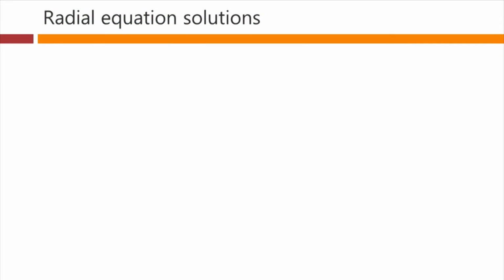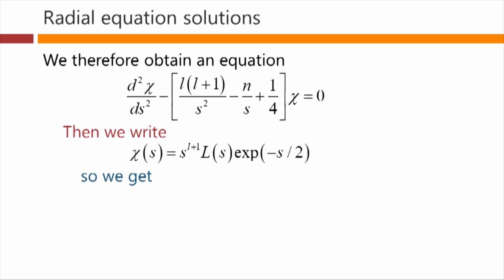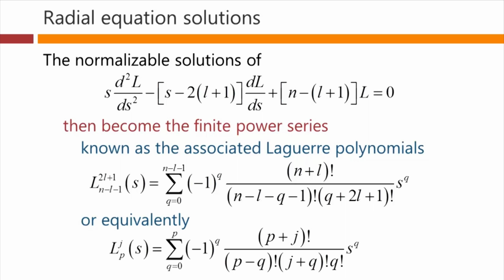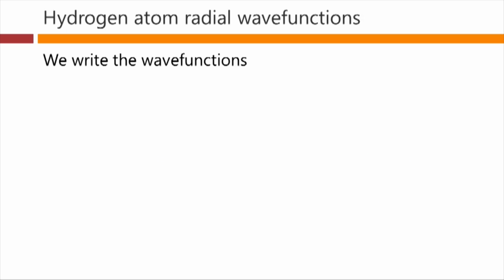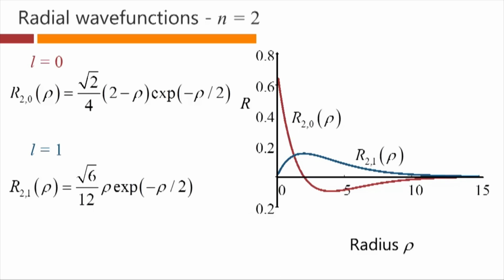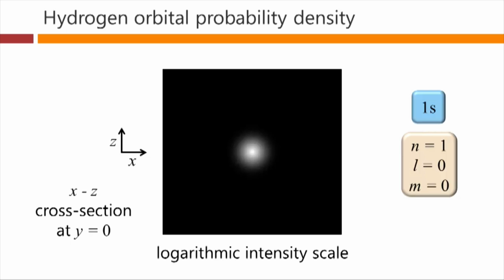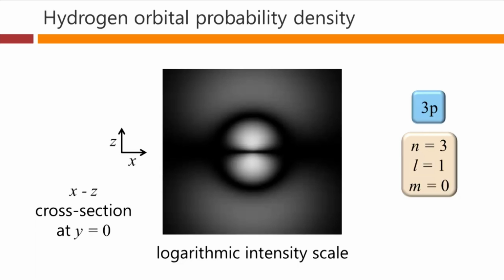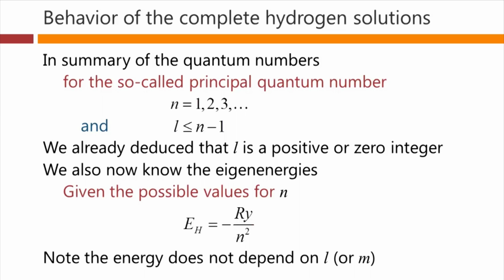ee222 lesson 21b 110413